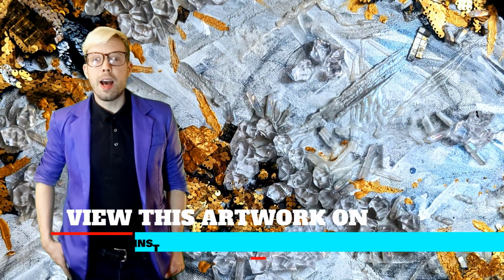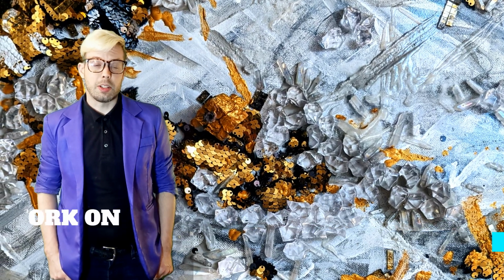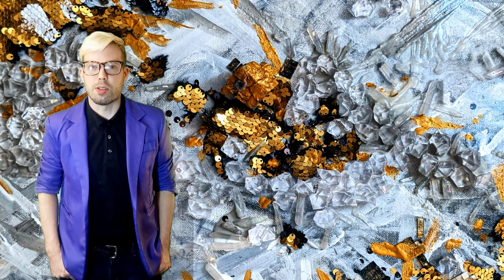THE WORKSHOP S5 Ep5, "Quartz & Pyrite"